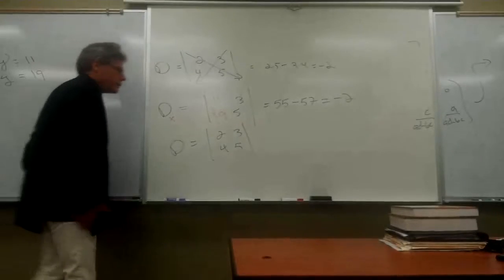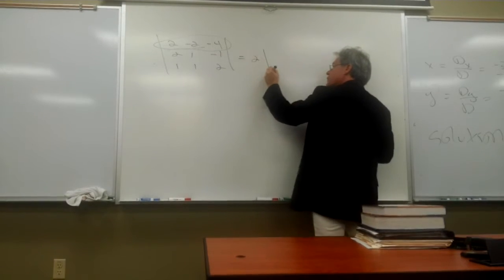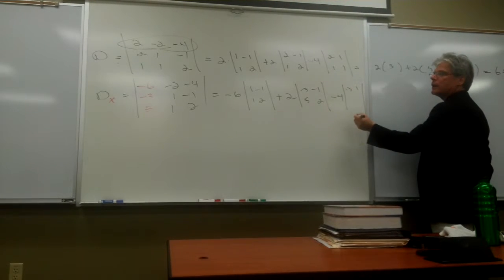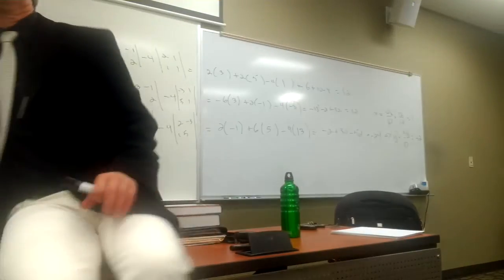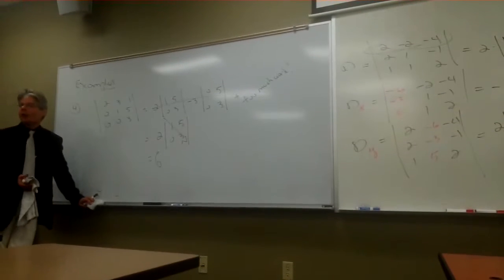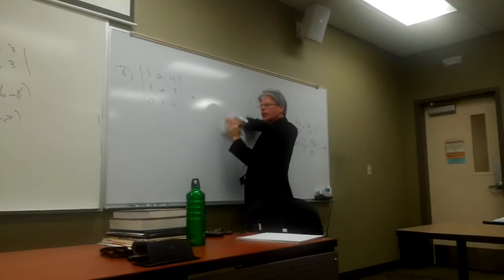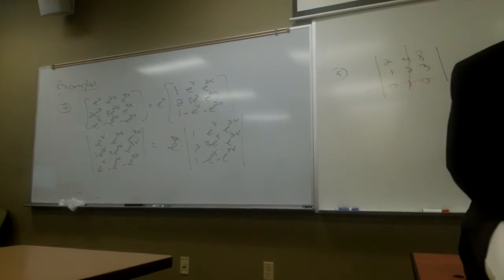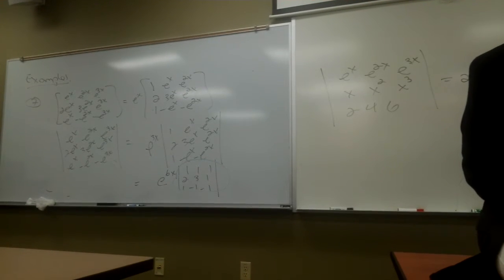math 33 2 6 3 3 part 2